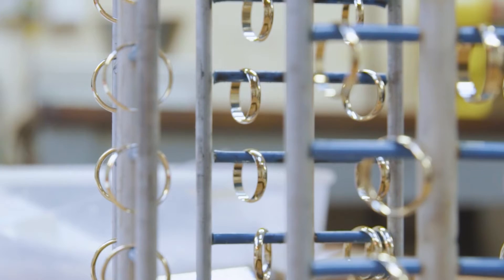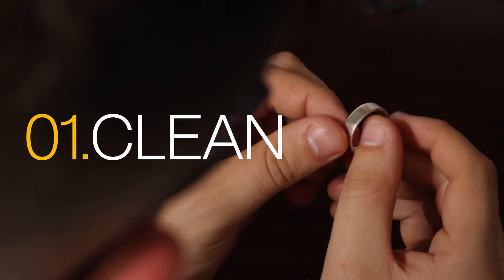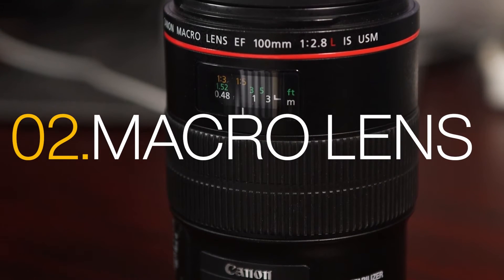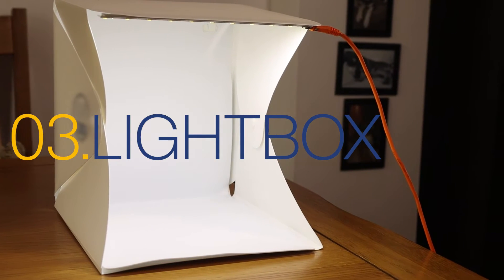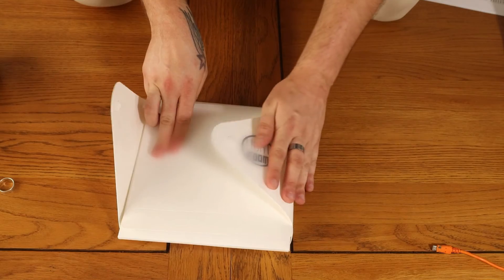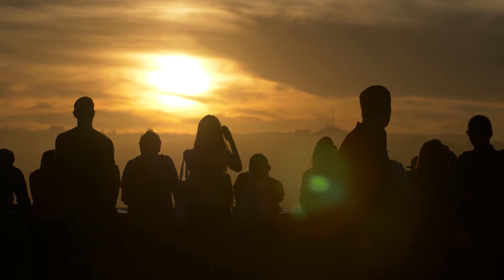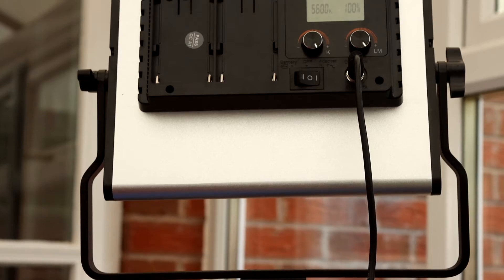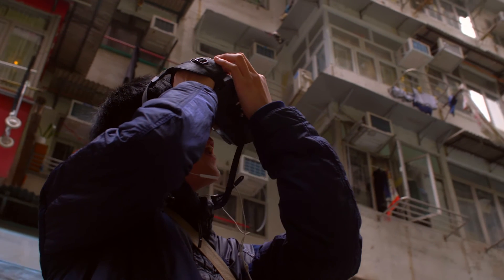Jewellery Photography Hints & Tips (2020)